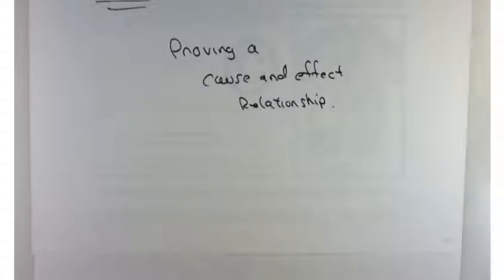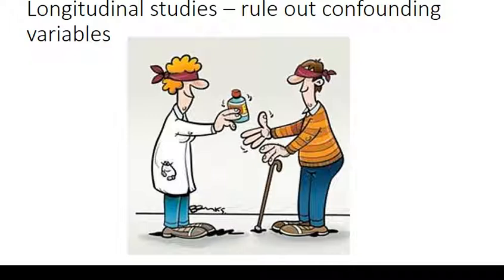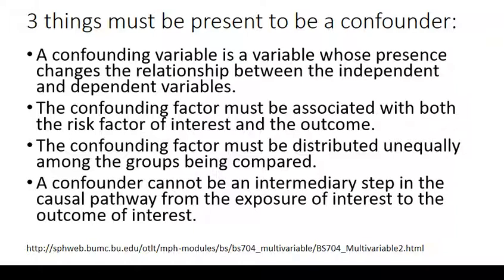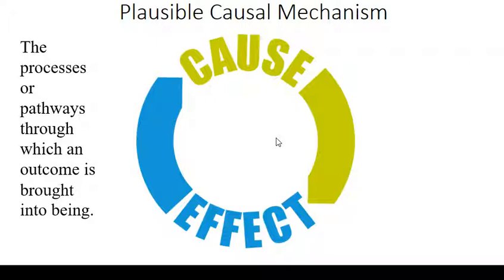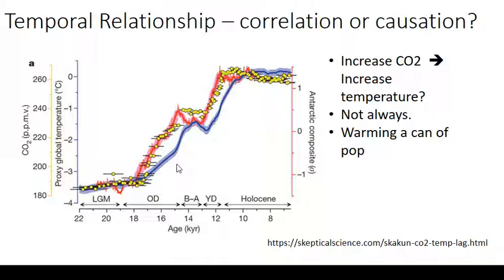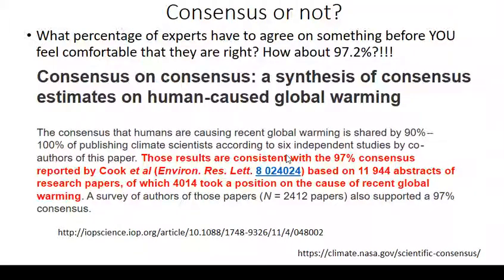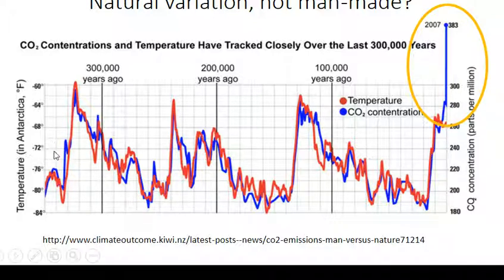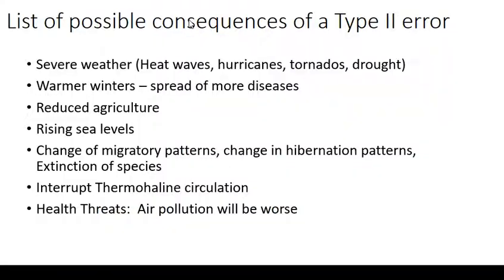Mat 1580 Proving a causal relationship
Proving a causal relationship
Longitudinal Study